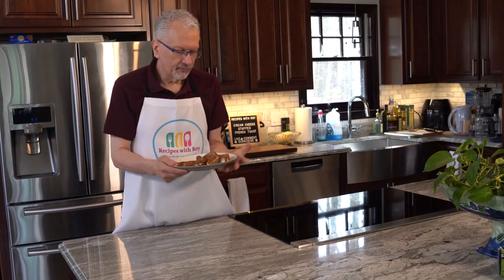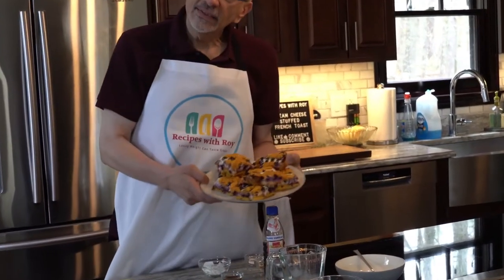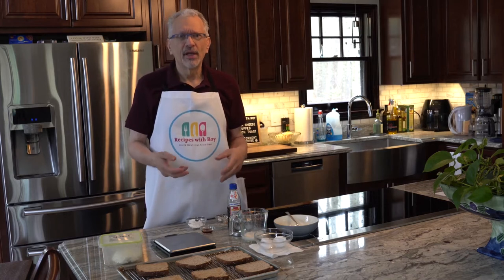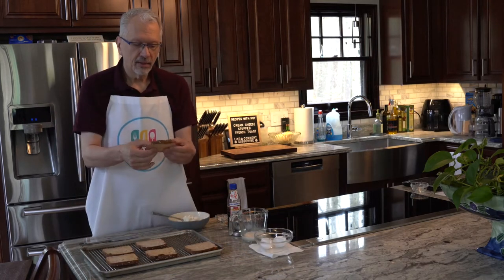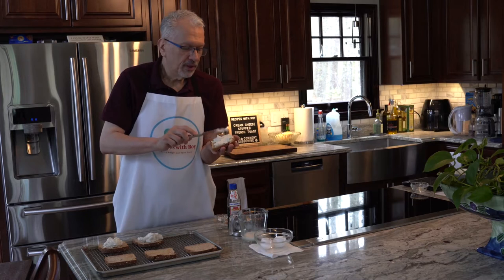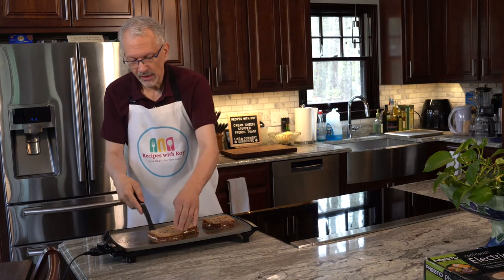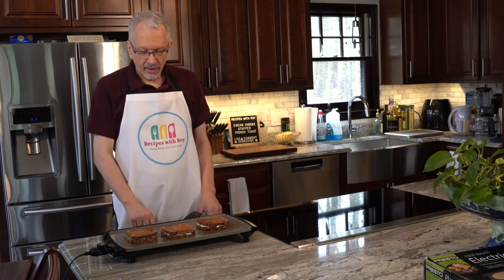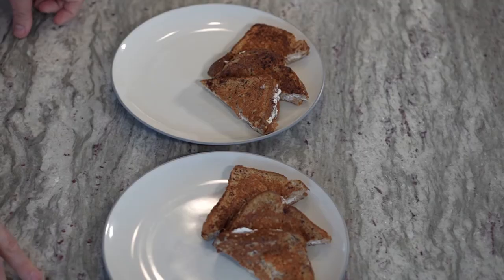Low-Bite/Low-Point Cream Cheese-Stuffed French Toast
The only bites or points in this recipe come from your choice of bread, so choose wisely and enjoy!